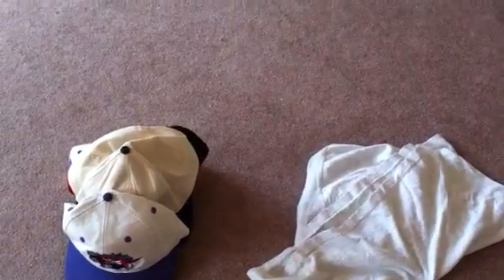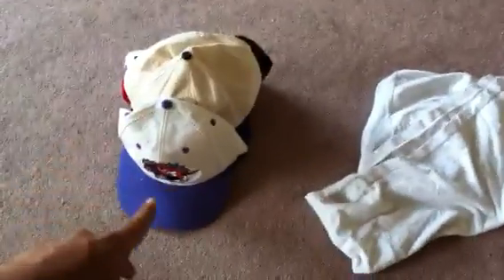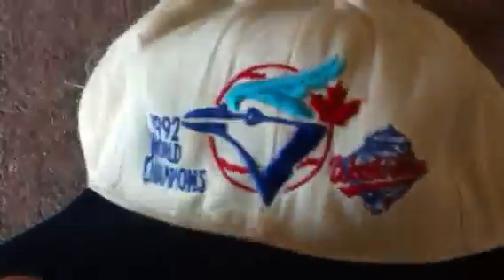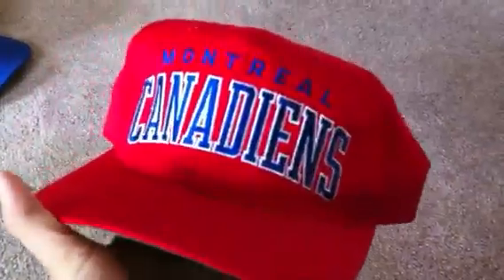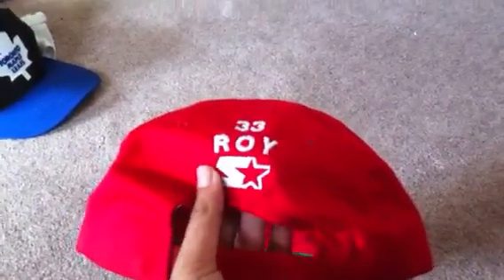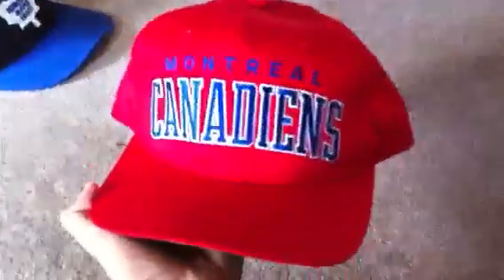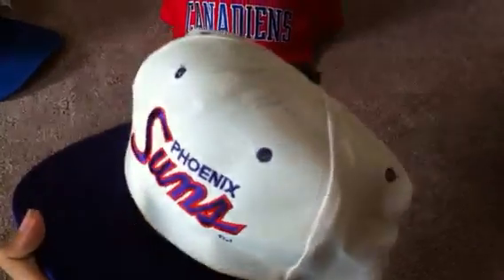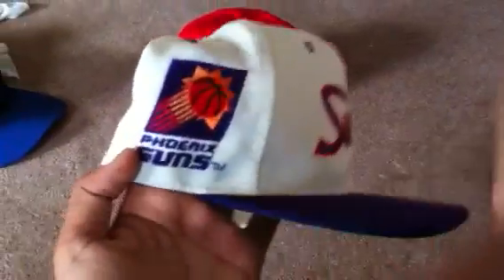Pickups #8 - Vintage Snapbacks + T-Shirt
Sorry bout the lack of vids again, been busy af :P